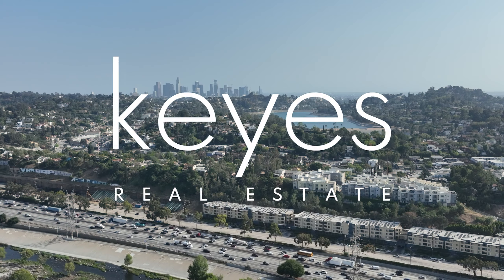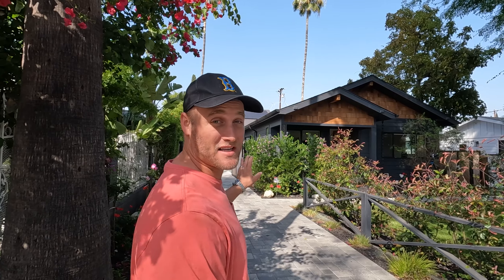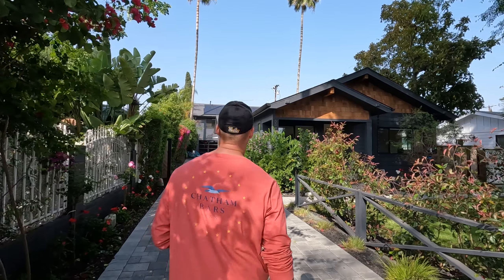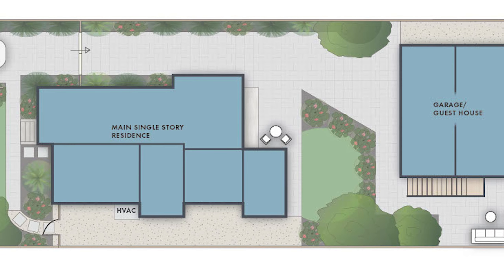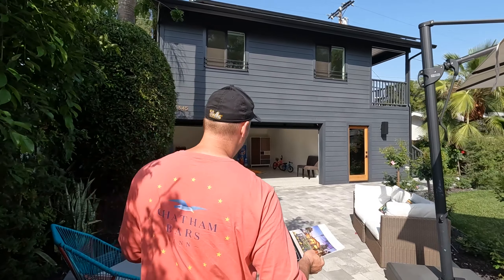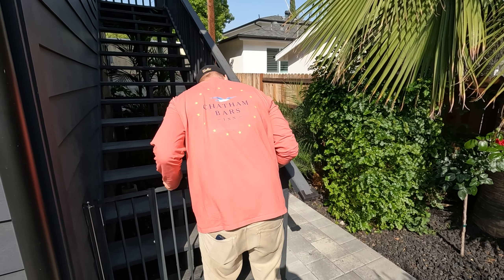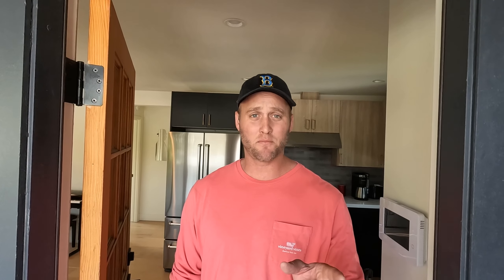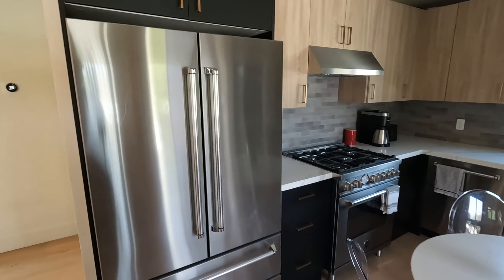What can you buy for $2,500,000 in Atwater Village, Los Angeles? | Moving to Los Angeles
We’re in Atwater Village at a $2.5 million house getting ready for listing! This house has a modern design, and stunning landscaping and is completely updated with meticulous details throughout. It even includes a separate unit above the back garage! Not only is this house cool, but it’s also functional!

Keyes Real Estate is a full-service residential and commercial real estate brokerage in Los Angeles, CA servicing Pasadena to the Palisades™.  What sets us apart is our comprehensive approach to diligence.  Having completed hundreds of transactions across multiple asset classes, we have the experience necessary to navigate transactions for both the first-time homebuyer and the seasoned real estate investor.  Our experience and preparation aid us in alleviating the stress of buying and selling: we are Real Estate Advisors first and it is our client's best interests that drives us.

This channel was created to help educate and entertain buyers, sellers, and real estate professionals on the nuanced process of transacting real estate in Los Angeles.

CONNECT WITH THE KEYES TEAM - BEST REAL ESTATE AGENTS AND BROKERS OF LOS ANGELES:

Los Angeles Business Journal - Leaders of Influence: Residential Real Estate Brokers